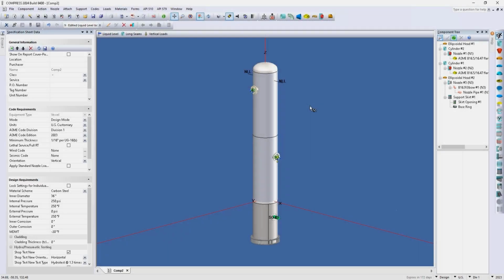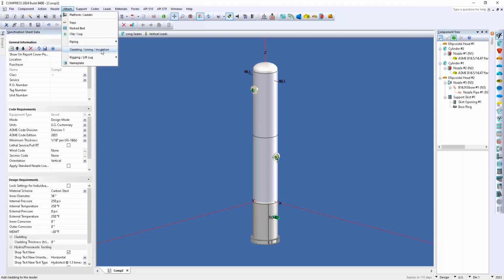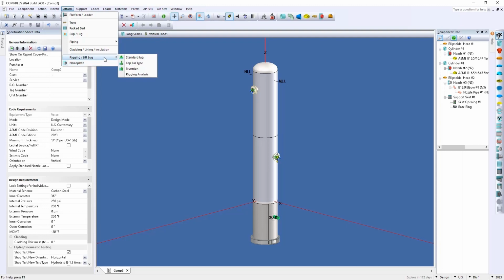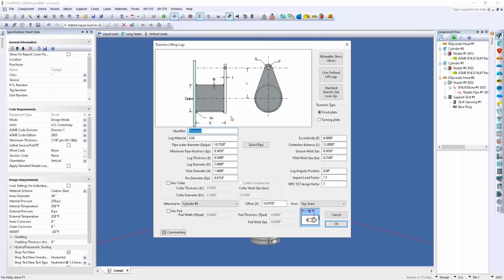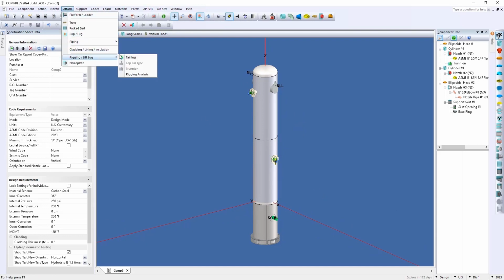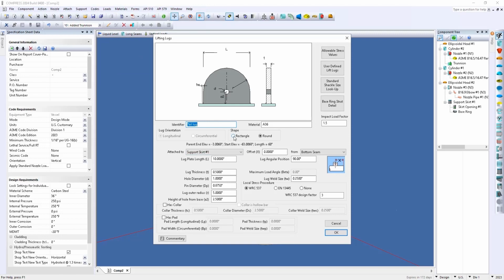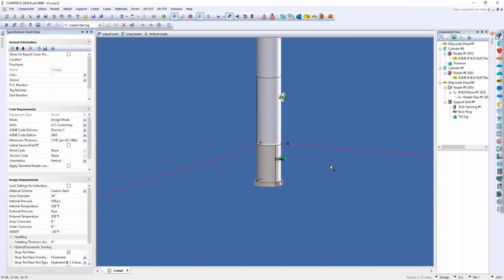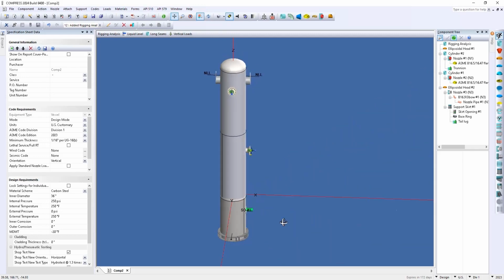Pressure Vessel Attachments in COMPRESS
A video tutorial on the different types of attachments that can be attached to a pressure vessel designed in COMPRESS.

Attachments include:
- Platforms and Ladders
- Trays
- Clips and Lugs
- Piping
- Cladding, Lining, and Insulation
- Rigging and Lift Lugs
- Nameplates